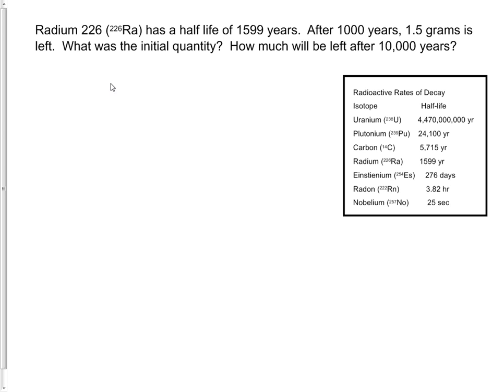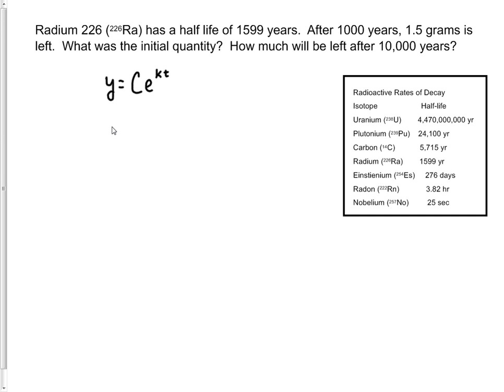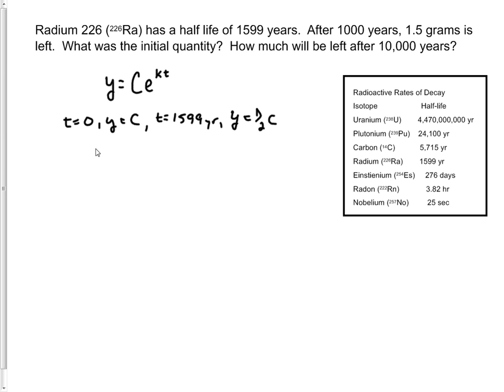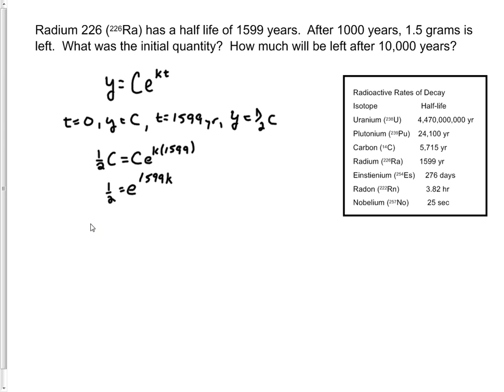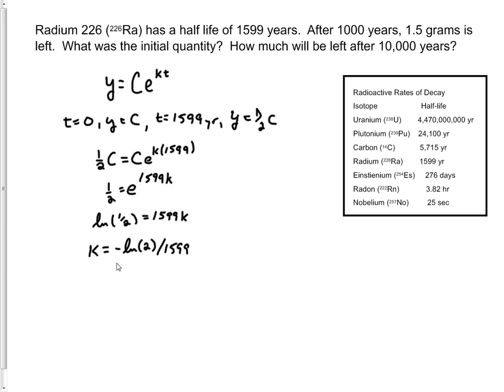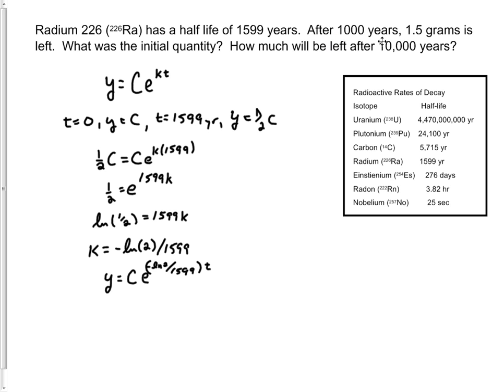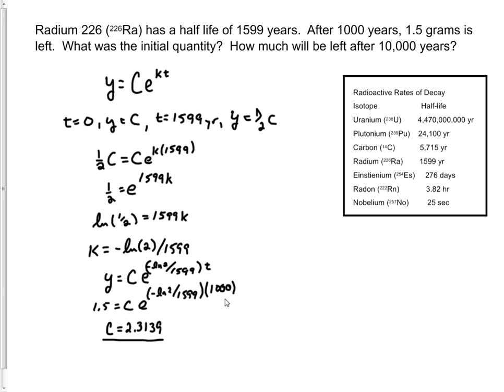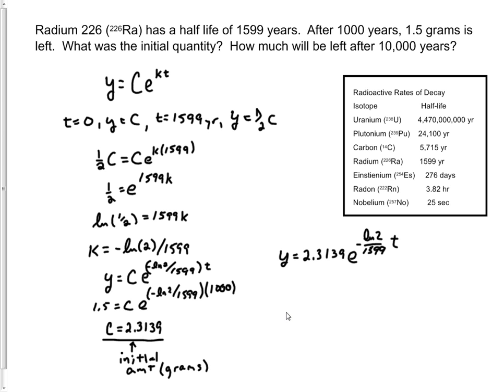6 2 DiffQ Growth and Decay E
Application of the growth and decay model to solve a half-life problem for a radioactive isotope